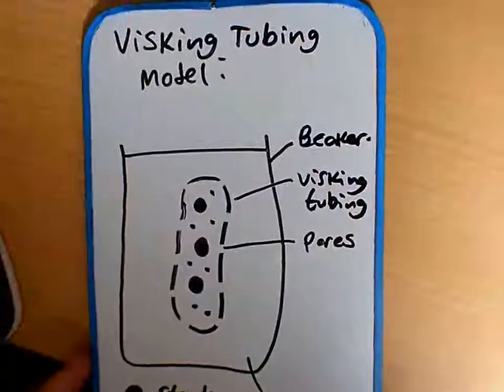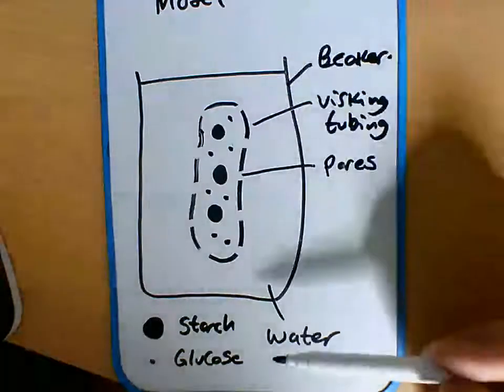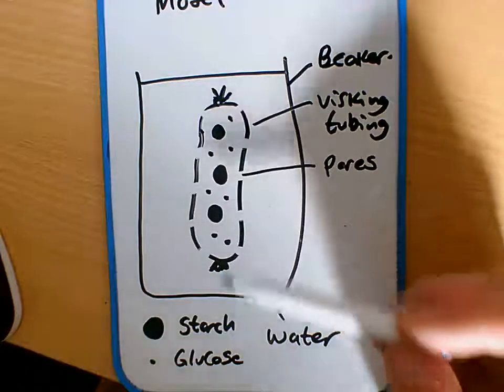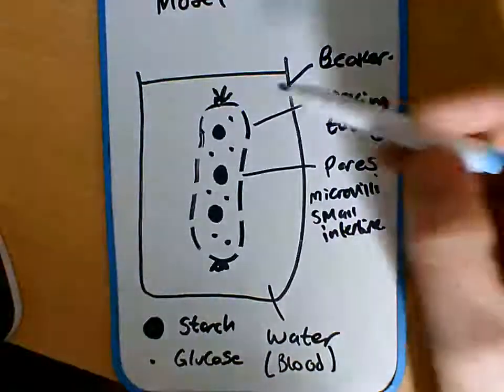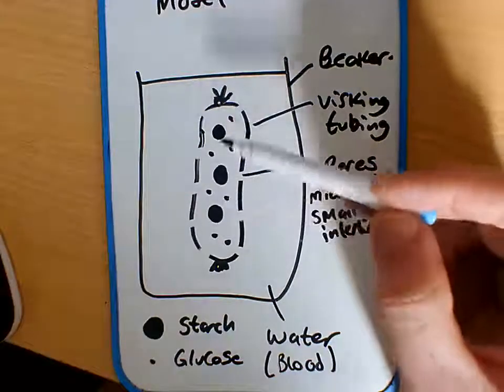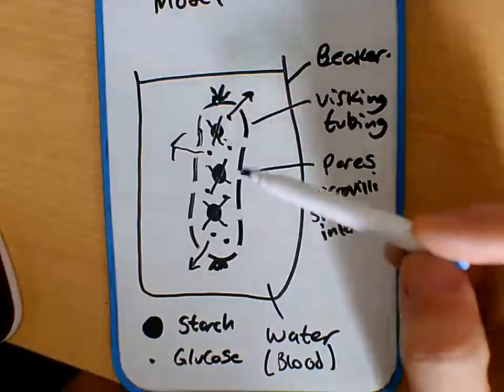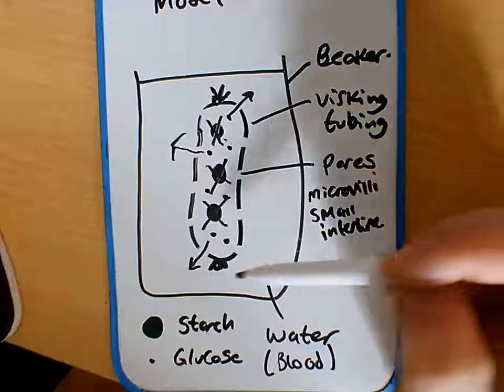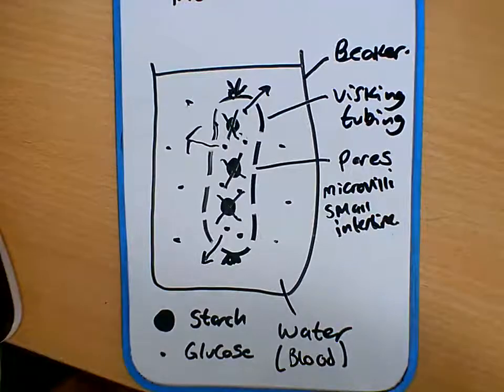Visking tubing investigation (model)